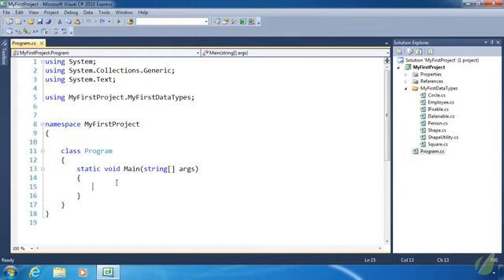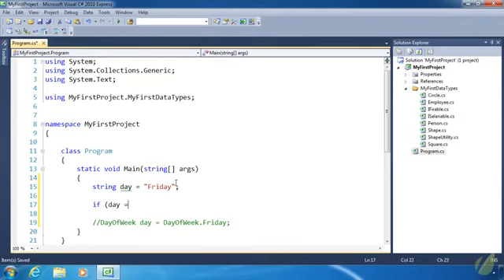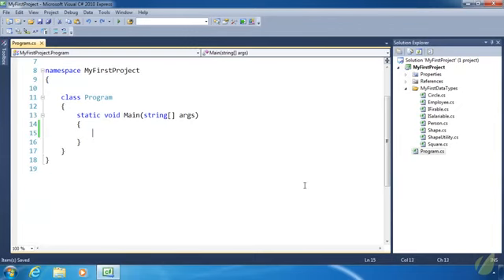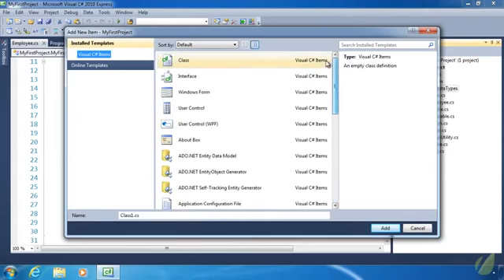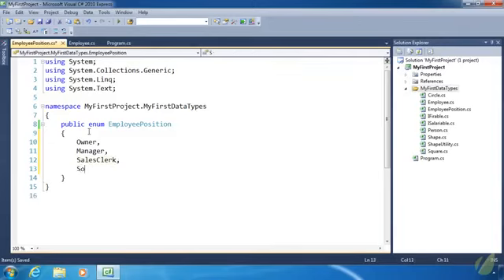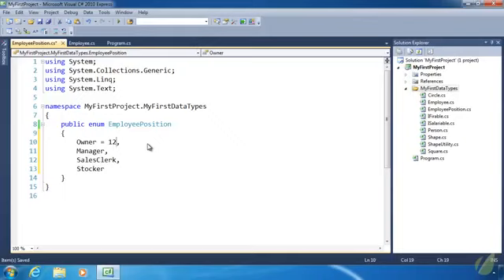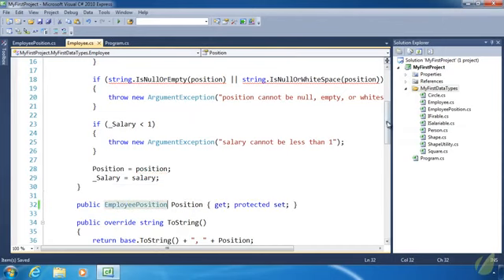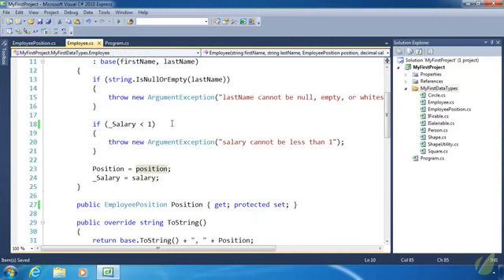24 C# Tutorial Enums